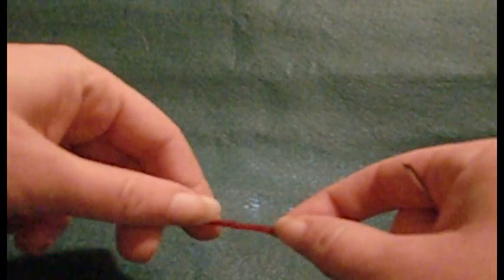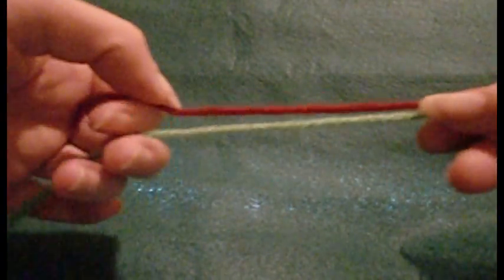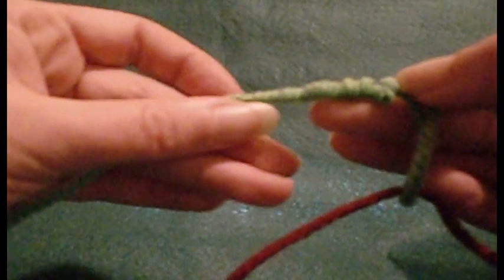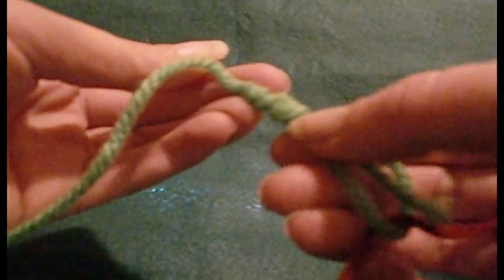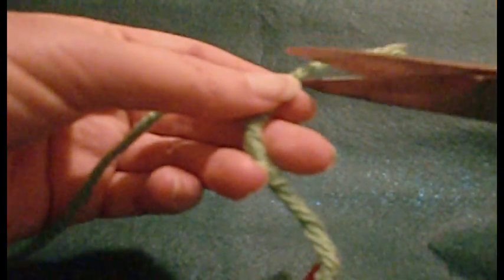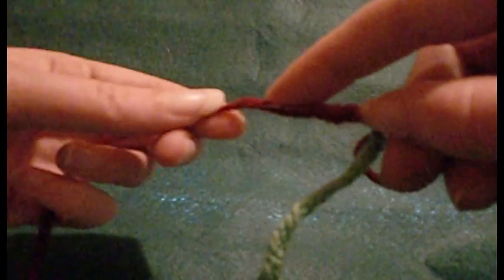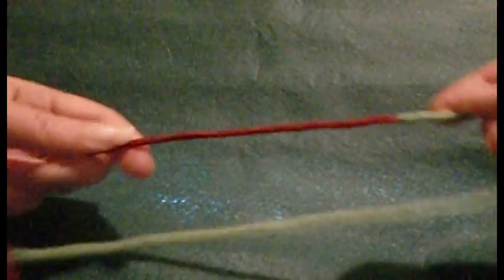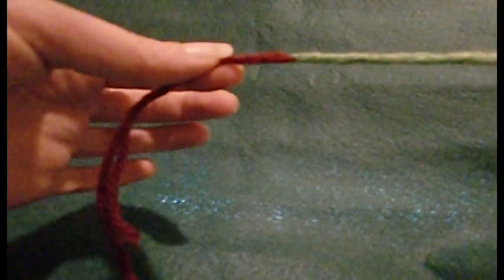How to join yarn - Russian join and felted join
This video demonstrates two ways of joining yarn together - a Russian join, and a felted join (aka spit-splice)